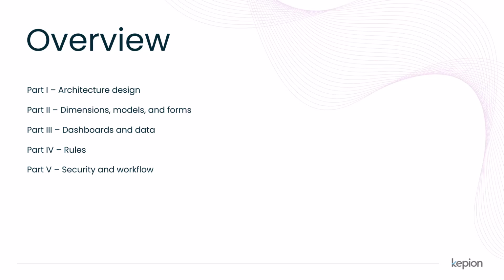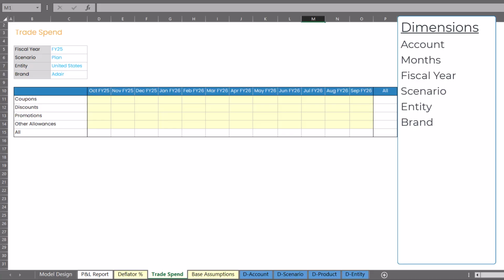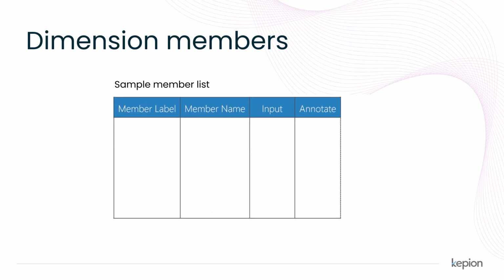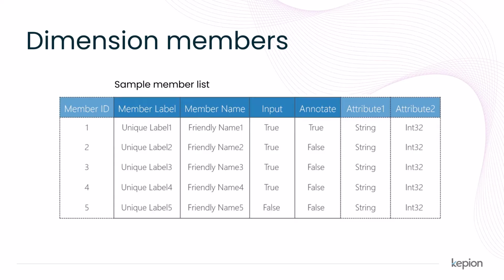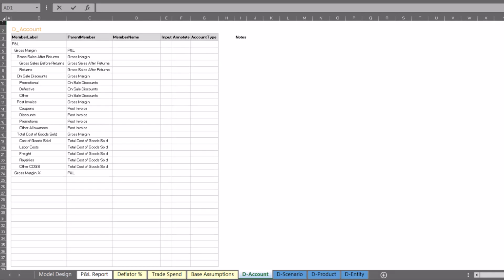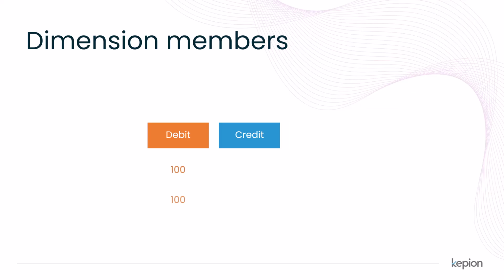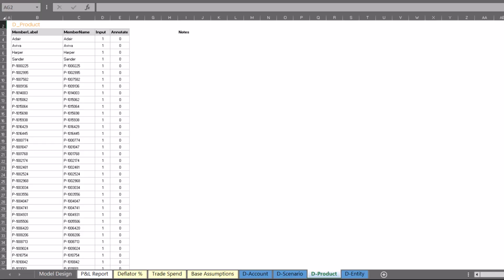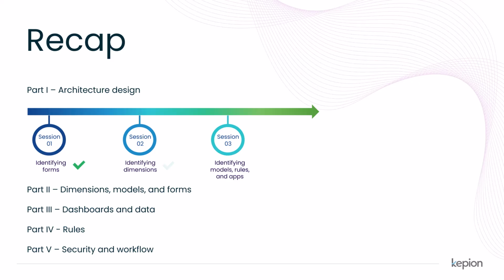Kepion Training Video Series | Identifying dimensions | Session 2 of 16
0:34 - Potential dimensions
1:22 - Finalize dimensions
2:00 - Dimension members

In this session, we'll identify the dimensions and hierarchies that will drive the forms we defined. We'll first create a list of potential dimensions; then determine if we can consolidate or remove any of the potential dimensions we identify, before creating our final list; and lastly, we’ll define all the members that will populate these dimensions.